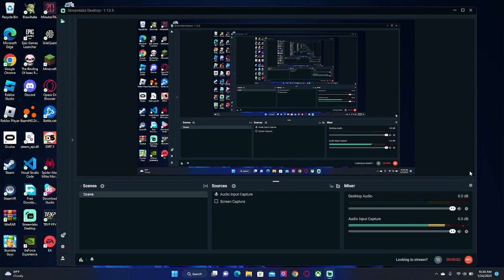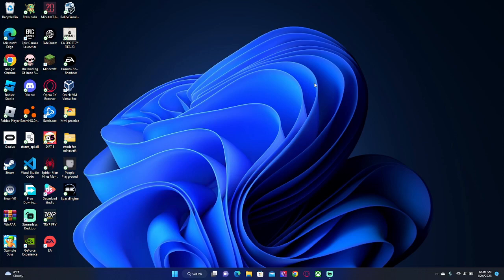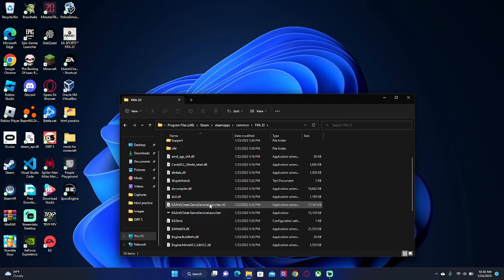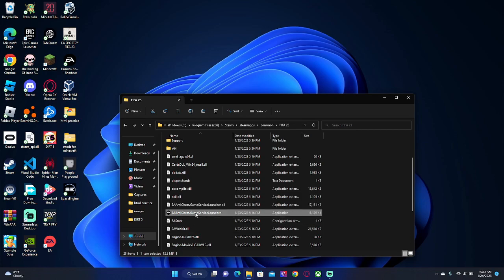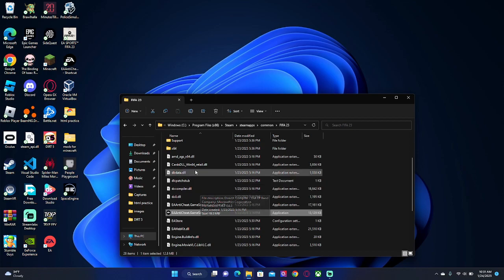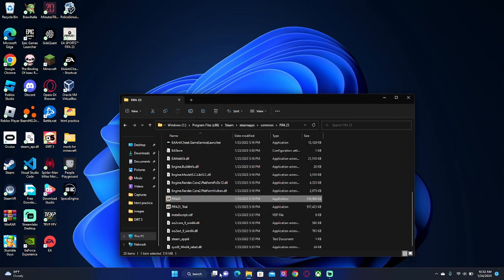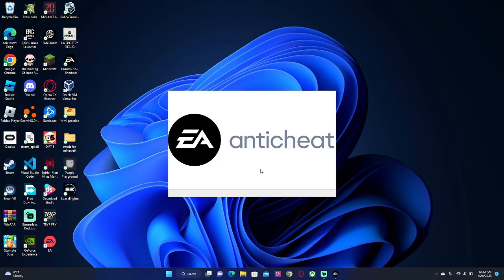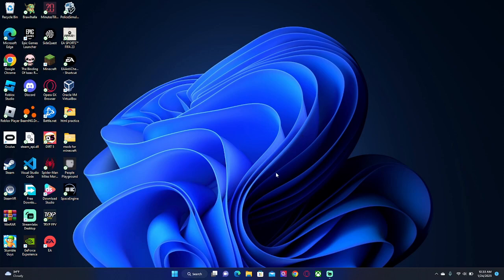How to fix Fifa 23 not launching after new update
this video is showing how to fix fifa 23 not launching on pc from the new update due to anticheat and I will show you how to fix it in this vid!